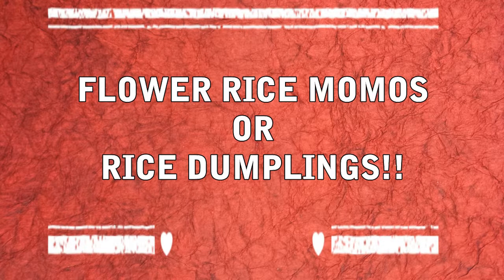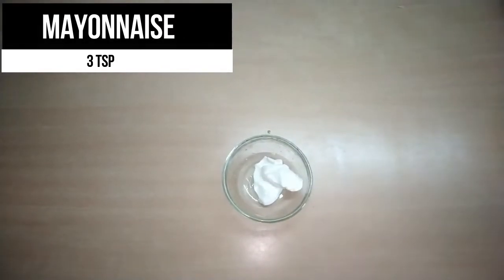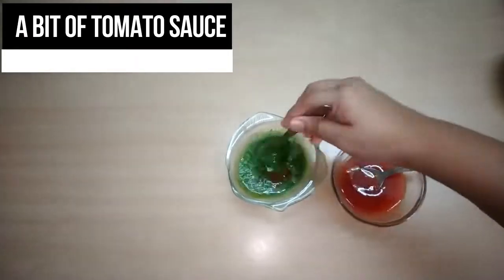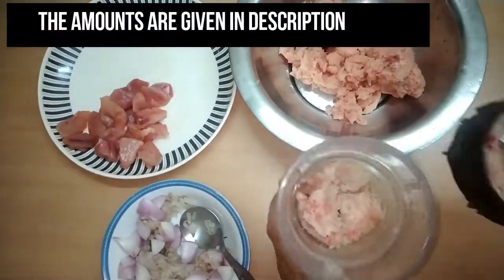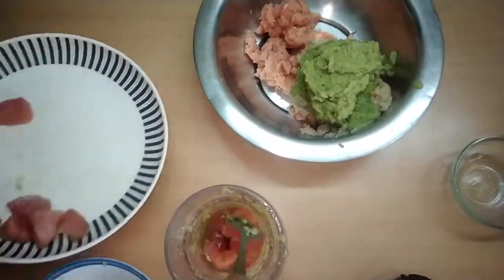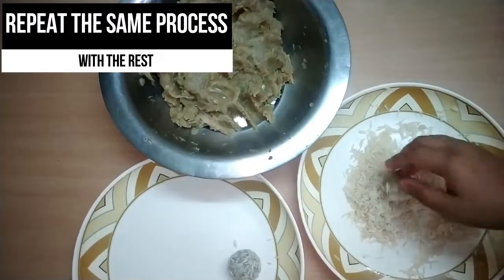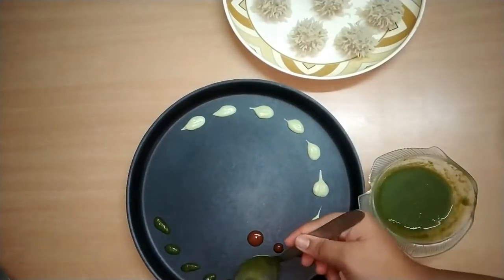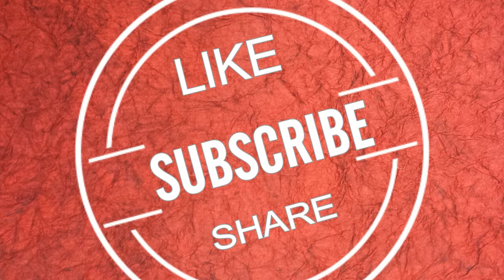Chicken Rice Momos- Just like a flower!!! (with three tasty dips)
Hey guys!!! Yum n Tasty is back with is beautiful dish- Chicken Rice Momos- Just like a flower!!!
This is a really simple and tasty dish which you can serve during any meal and you will definitely surprise your folks with its amazing looks!!!
And with this I have used three really simple dips which tastes amazing and also will complement the momos while garnishing!!

For the ingredients-
Dips-
Mayonnaise (3 tsp), Coriander (3-4 TBSP), Chillies, salt, sugar, Tomato sauce, lime, Garlic cloves (3-4)

Momos-
Boneless chicken (1 kg), Garlic cloves (10-12), Chillies (2-3), Soya Sauce (1 tbsp), Chopped Coriander leaves (4-5 TBSP), salt, Ginger paste (1 tsp), chopped onion (2, medium), basmati rice (2 cups)

Do give it a try and get praised by your friends and family!!! I hope you enjoyed this video!! Do share it if you like!!

The background music has been created by-